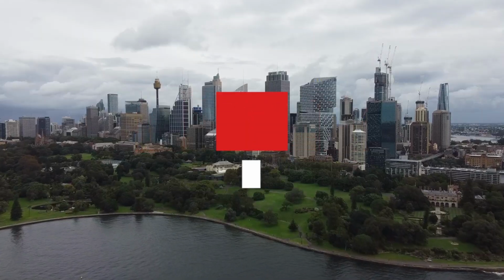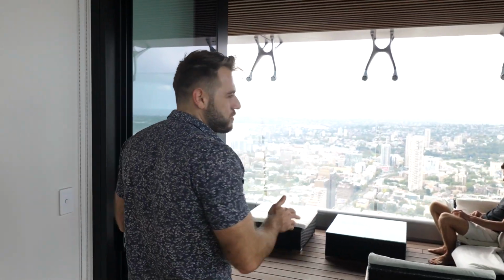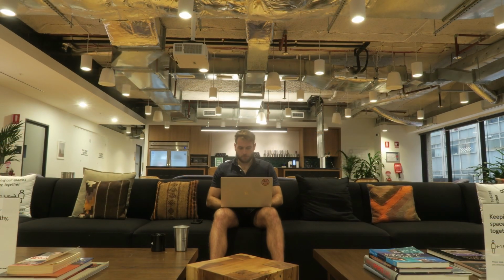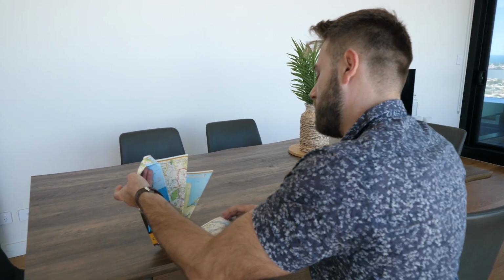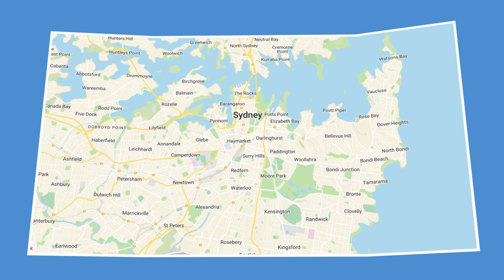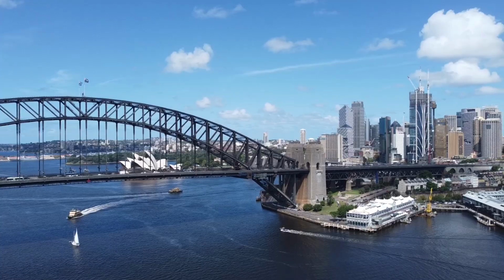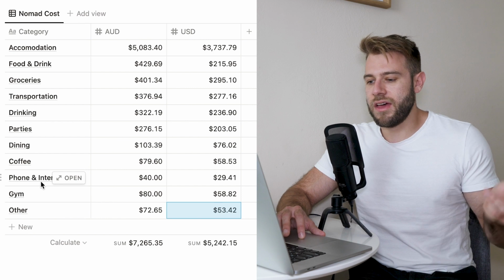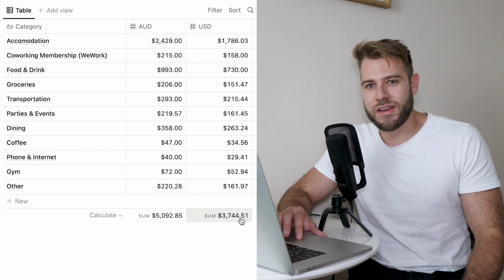Sydney for Digital Nomads | Cost of living, Coworking & Where to Stay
Sydney, Australia. It’s an iconic world city known for its grand harbour and famous beaches but what’s it like as a digital nomad destination?

In this video, I recap the last 3 months living in Sydney as a remote worker and share my thoughts on topics such as where to stay, where to work and other suggestions based on the lifestyle as a location independent freelancer and entrepreneur.

Chapters
00:22 Why Sydney
00:48 Getting into Sydney
01:38 Accomodation
02:58 Where to work
05:15 Exploring Sydney
06:16 Best areas of Sydney
09:06 Digital nomad community
10:14 Cost of living

About Chris the Freelancer
Chris is a self-taught web developer who started learning to code back in 2015 after discovering the ‘digital nomad’ movement.

He now works as a freelance front end web developer and teaches what he knows to thousands of students through Skillshare.com.

to learn how you can Learn to Code and Travel the World.